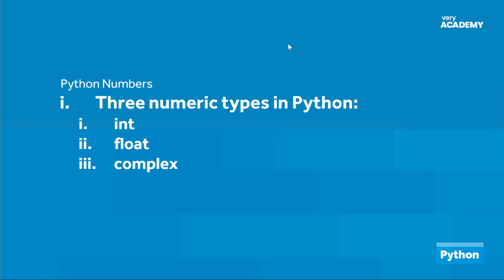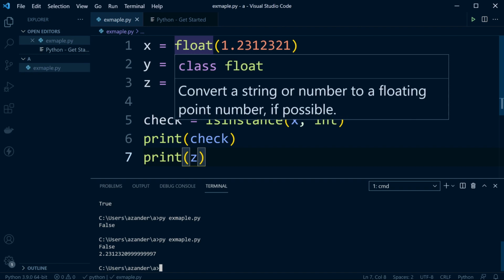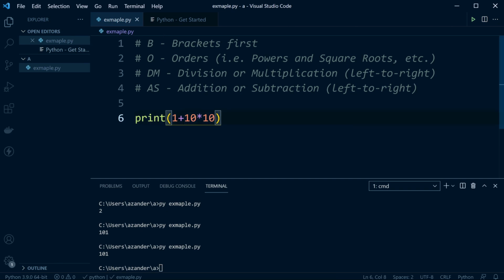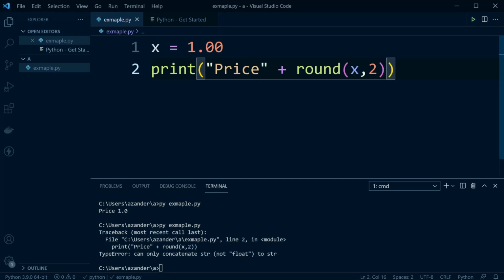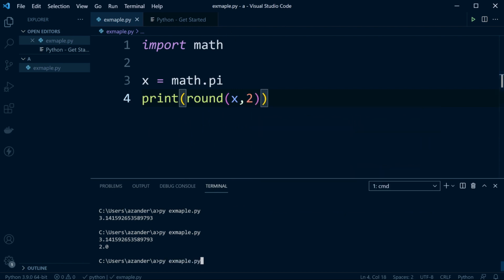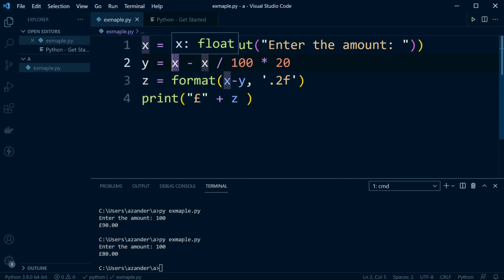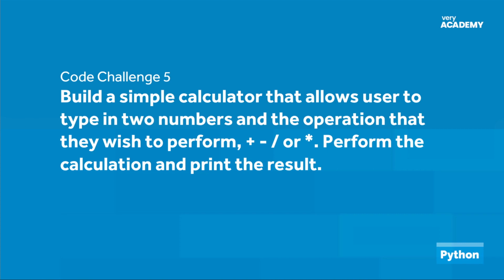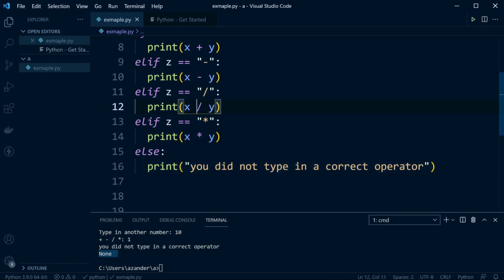Python - Mathematics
Learn Python - Take our Python class for free! This python course for beginners consists of 10 classes, slowly and progressively introducing Python skills through explanations, example walk-throughs and code challenges. We know that the best way to learn Python is to start practising. In this fifth instalment we focus on learning the basic underpinning mathematical operators and operations we can perform using python.

00:00 Introduction

Python Beginners Course Structure:
007 – Tuples, Lists and Dictionaries
008 – For Loops
009 – While Loops
010 – Functions